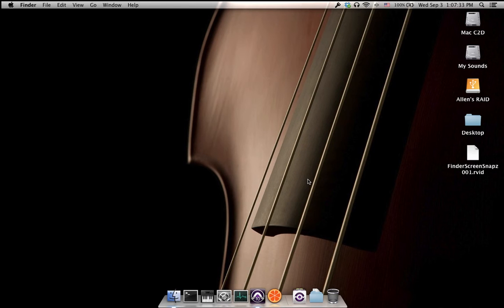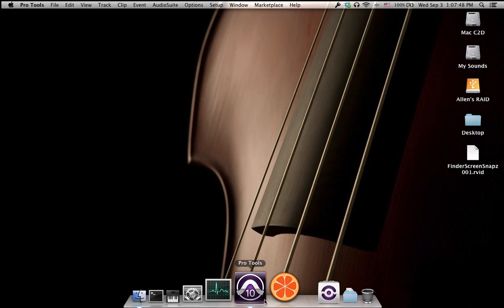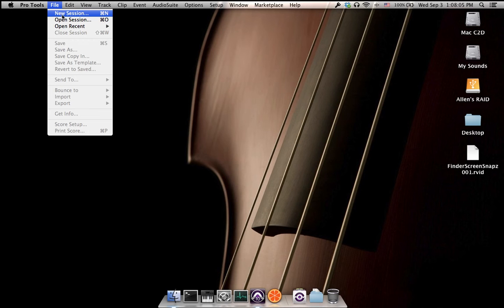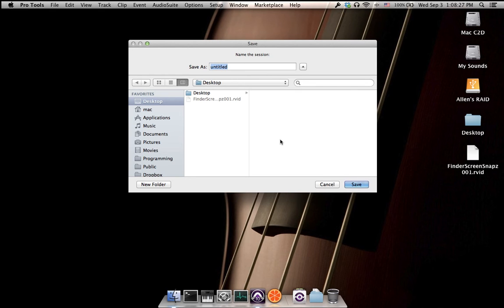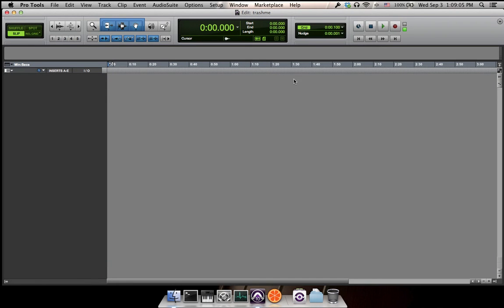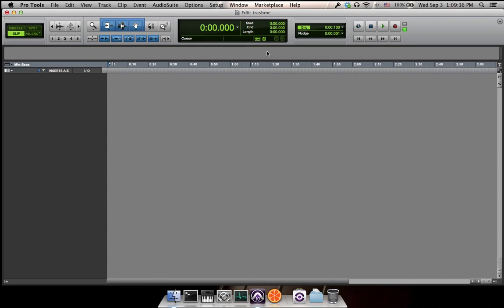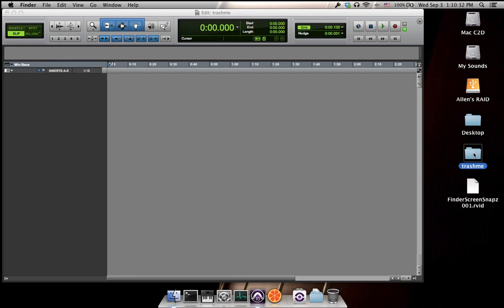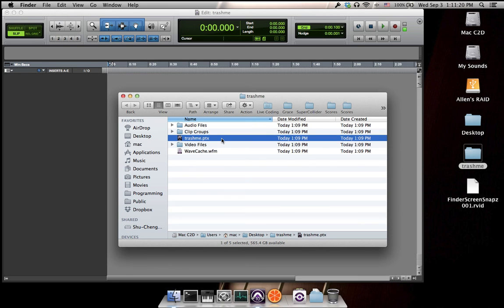Pro Tools Tutorial 01 - Create a Session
This is Pro Tools tutorial for MUS 169B Electroacoustic Music Technique Course in Unit One, University of Illinois at Urbana Champaign.